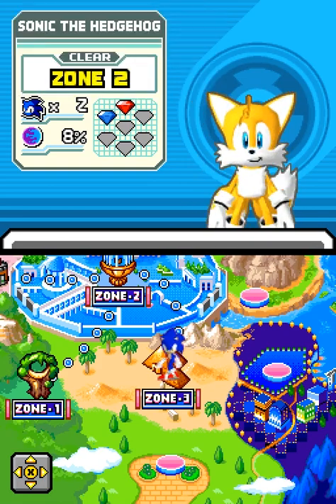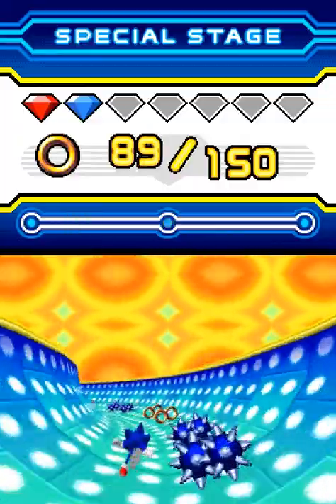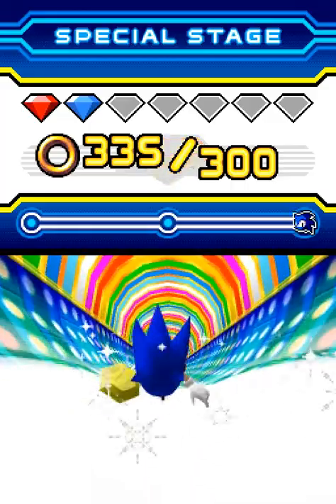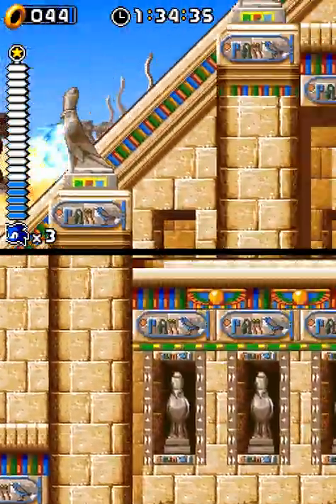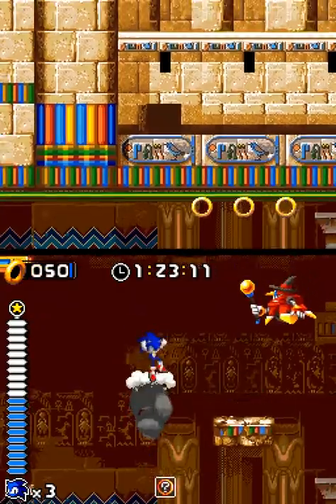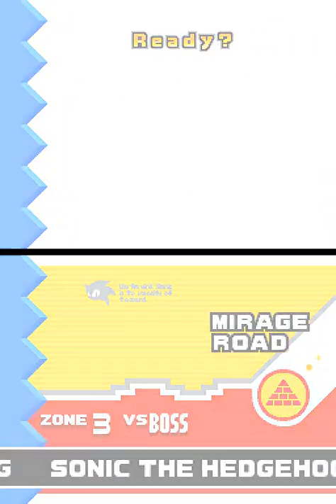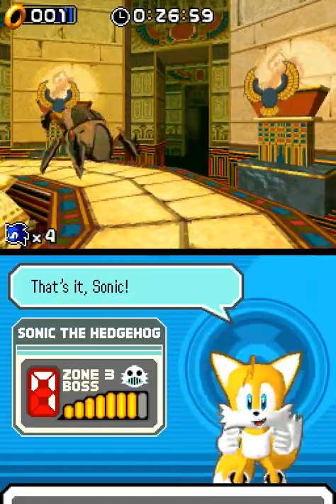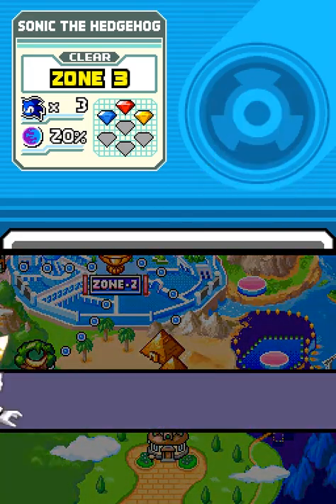All the Sonics - 715 - a mirage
it was just an illusion in my mind

okay so yeah you just boost all day long, got it